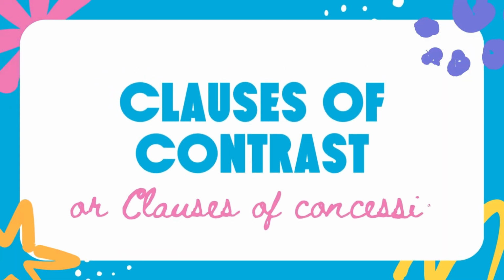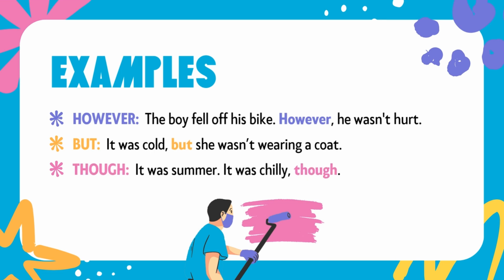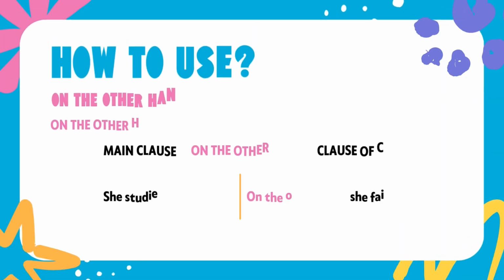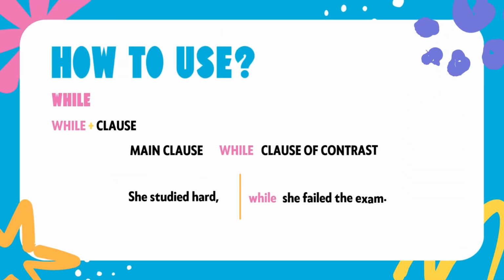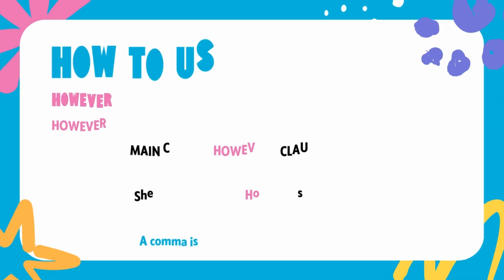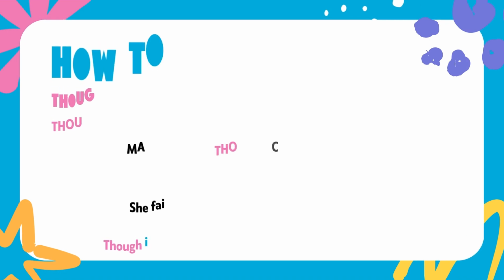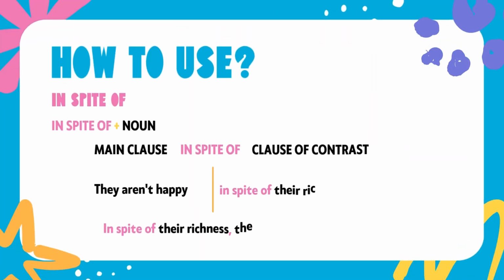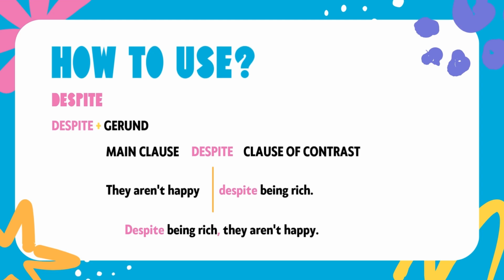Clauses of Contrast Made Simple | B1+ English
Welcome to Language Village!

This comprehensive grammar module is tailored for intermediate and upper-intermediate adult English learners (Level B1-B2) who want to speak and write with greater nuance, structural variety, and stylistic precision [00:00].

To express complex arguments in corporate environments or academic exams (such as IELTS, TOEFL, or Cambridge), you need to move beyond the basic word "but" [00:58], [01:50]. This video breaks down the specific word order, punctuation rules, and structural constraints of Clauses of Contrast [00:00], [01:11].

Key Language & Analytical Focus:

Clauses vs. Phrases: Master the crucial structural line between connectors that introduce full clauses (Subject + Verb) and those that restrict you to nouns or gerunds [03:08], [04:40].

The Anatomy of Despite & In Spite Of: Learn the three golden formulas to use these tricky high-level prepositions accurately without making common ESL mistakes: pairing them with "the fact that", with abstract nouns, or with a gerund (-ing form) [03:50], [04:25], [04:40].

Academic Punctuation & Register Transitions: Discover the strict punctuation mechanics behind introductory conjunctive adverbs like "however" and "nevertheless" [02:30], [02:42]. Learn how to elevate contrast using formal markers like "yet" and "whereas" [01:37], [02:21].

Nuance in Conversational Speech: Contrast the formal structures against everyday colloquial markers, such as the strategic placement of "though" at the absolute end of a sentence [03:32].

Timestamps:
00:00 - Introduction to Clauses of Contrast and Concession [00:00]
00:58 - Coordinating Contrast: Punctuation and rules for "But" [00:58]
01:19 - Analytical Transitions: Positioning "On the other hand" [01:29]
01:37 - Strong Alternatives: Creating emphasis with "Yet" and "Still" [01:37], [01:50]
02:09 - Mid-Sentence Subordination: Structural rules for "While" and "Whereas" [02:09], [02:21]
02:30 - Academic Writing Markers: Essential punctuation for "Nevertheless" and "However" [02:30], [02:42]
02:55 - Subordinating Conjunctions: Scale of emphasis from "Although" to "Even though" [03:08], [03:16]
03:25 - Conversational Fluency: Using "Though" at the end of a sentence [03:32]
03:50 - The Prepositional Shift: "In spite of / Despite" + The fact that [03:50], [04:05]
04:25 - Nominal Modification: Pairing "Despite / In spite of" with Nouns [04:25]
04:40 - Non-Finite Clauses: Mastering "Despite / In spite of" with Gerunds (-ing) [04:40]